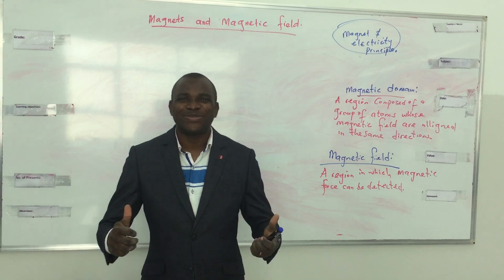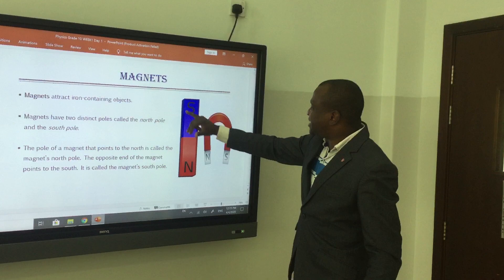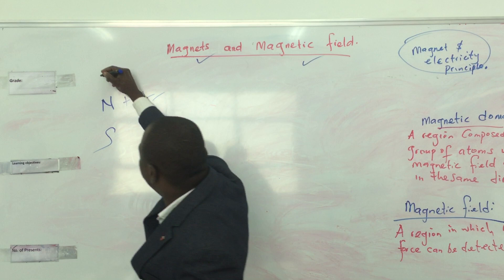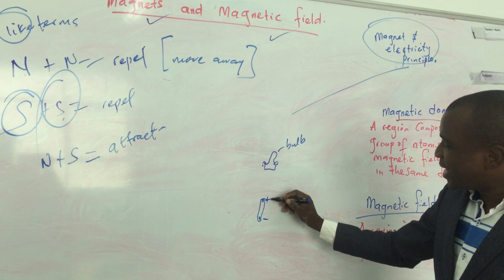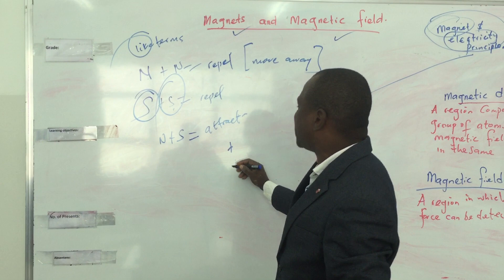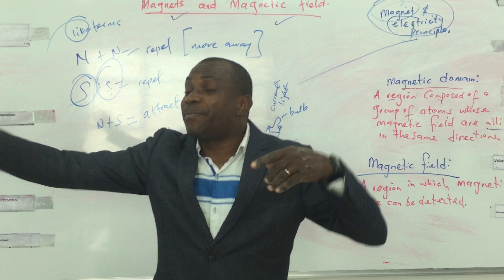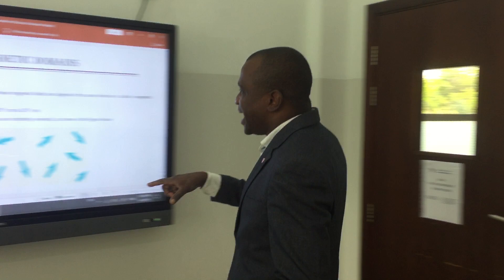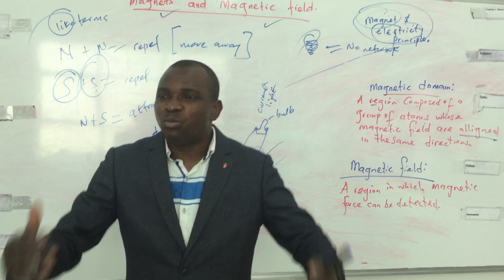INTRODUCTORY VIDEO ON MAGNETISM PHYSICS BY LAWAL EZEKIEL